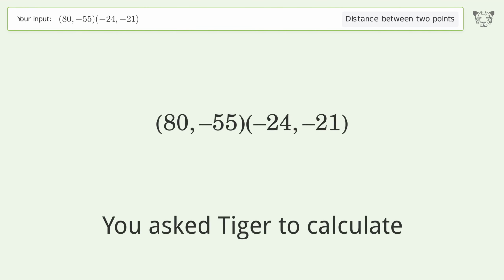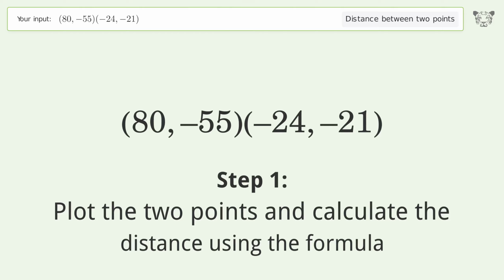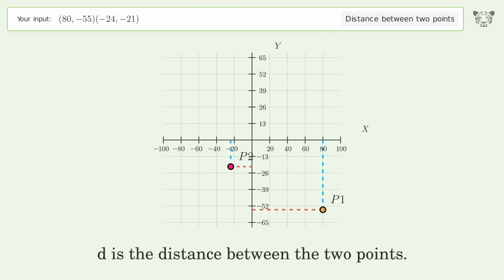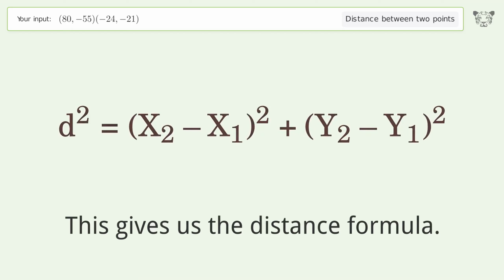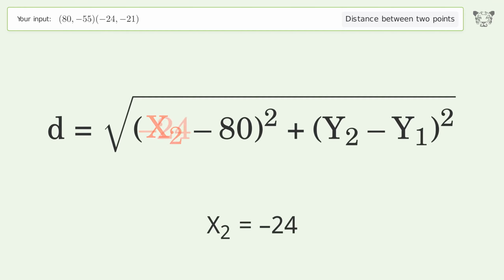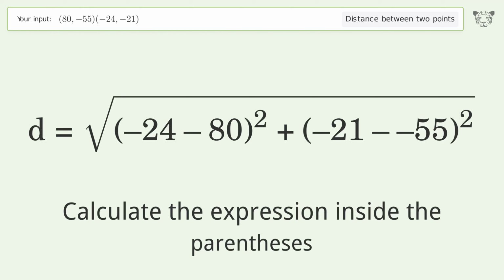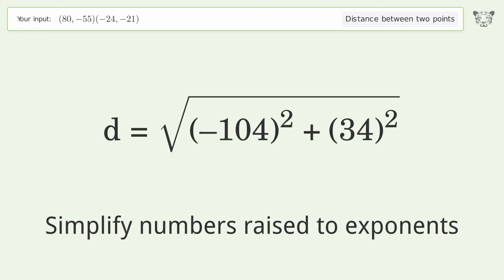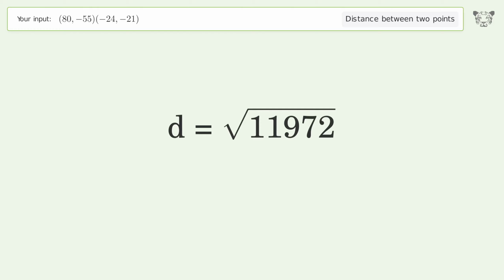Find the distance between two points p1 (80,-55) and p2 (-24,-21): Step-by-Step Video Solution